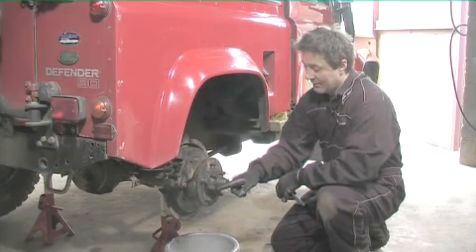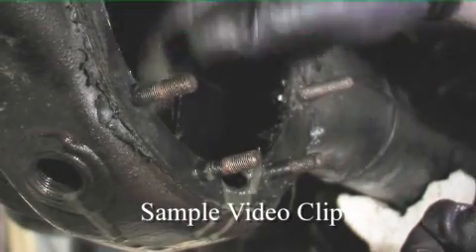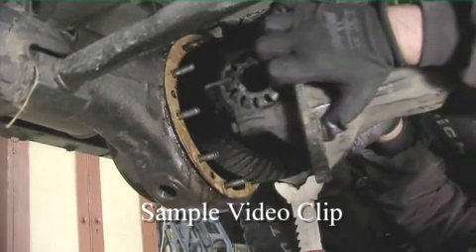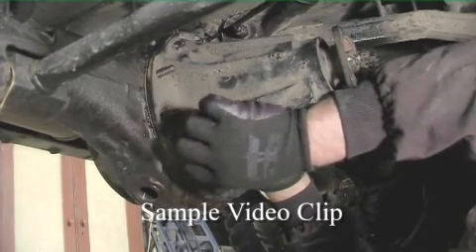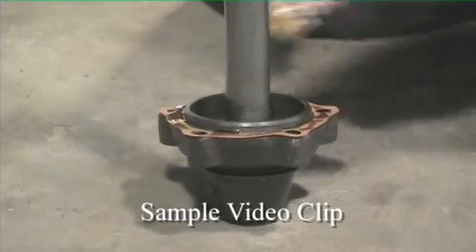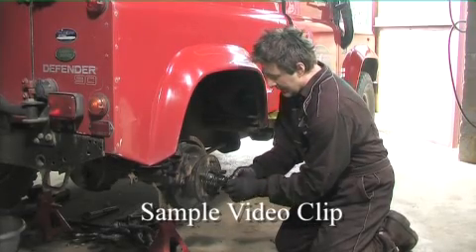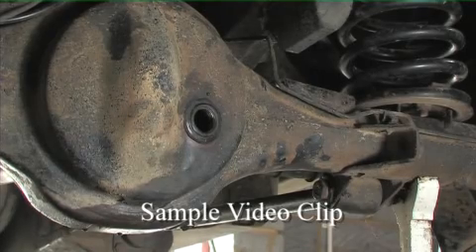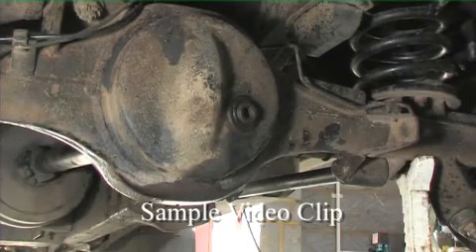Land Rover 90 - DIFFERENTIAL REPLACEMENT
This double DVD pack containing 4 1/2 hrs of footage is now available directly from our

Short sample clips from "Watch It Then Do It " Land Rover Maintenance Guide available from Action Manuals